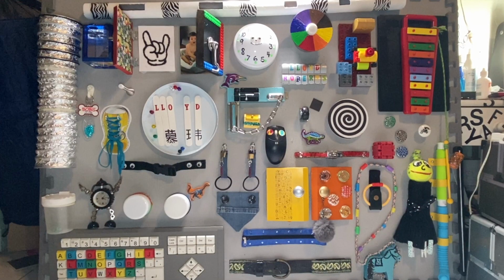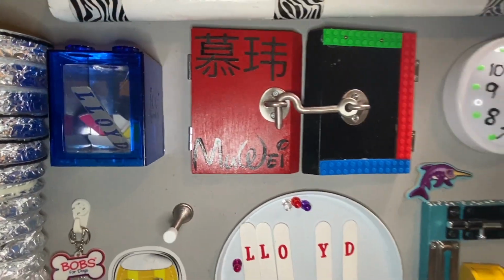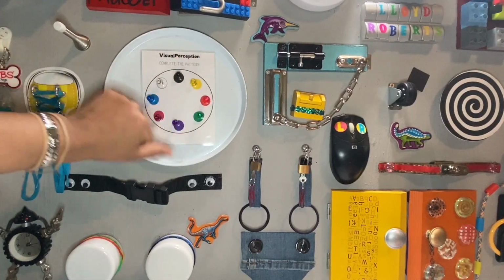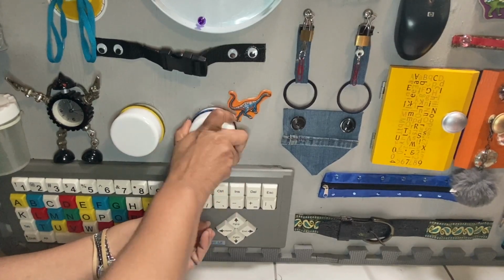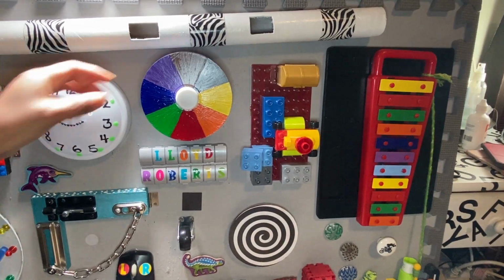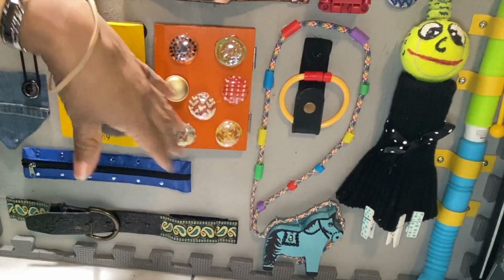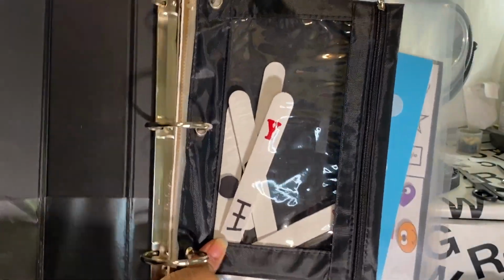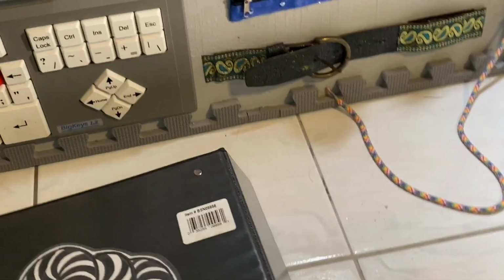Let's Tour the Completed Busy Board!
Video #6
Well, here's the completed board with everything attached.
Let's see how it all works!

C O N T A C T